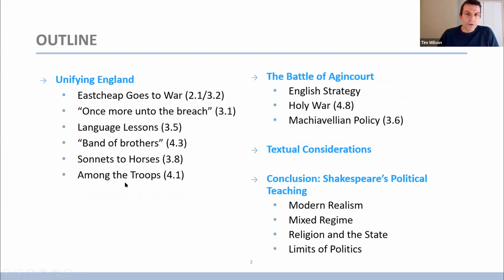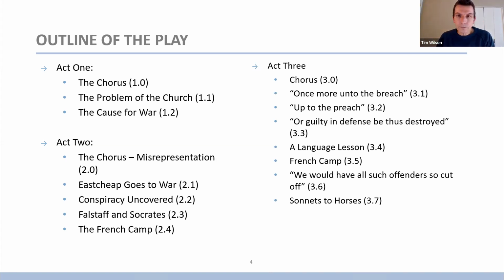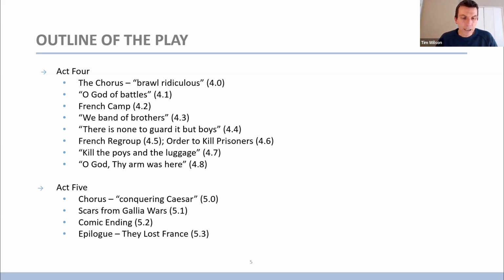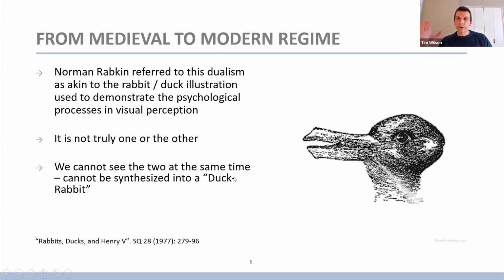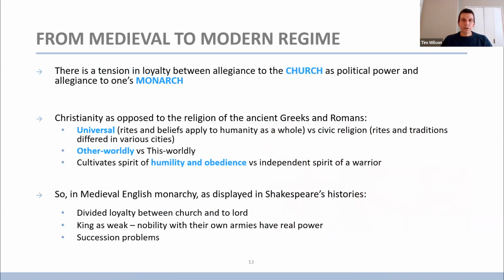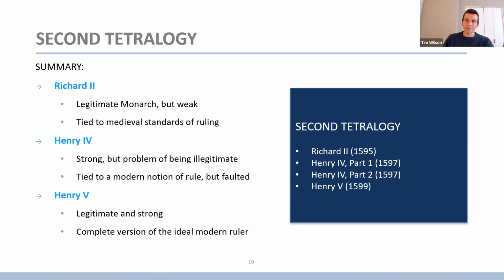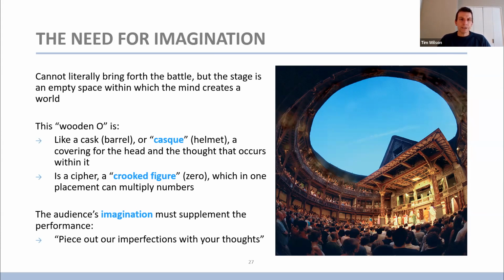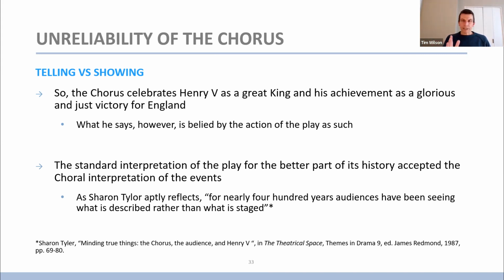Shakespeare's Henry V (1/4)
Lecture 17
English 1120 -- War in Literature
Professor Timothy H. Wilson
Department of English, University of Ottawa (Winter 2022)

An introduction to the play focusing on the play's political teaching with respect to the shift from the medieval to the modern age. Henry V is represented as the ideal ruler for the modern age, combining the classical virtue's required of a warrior king with the Christian virtues needed to consolidate authority.

0:00 - Introduction
1:40 - Summary of the Play
23:15 - From Medieval to Modern Regime
28:24 - Tragic Conflict (Hegel: Conflict of two notions of right); Conflict of Classical and Christian Virtues in Henry V
35:27 - Shakespeare and Machiavelli
35:52 - On the Second Tetralogy: Richard II, 1 Henry IV, 2 Henry IV, Henry V
42:07 - Shakespeare's Sources
43:20 - Peculiarity of the Chorus
44:21 - Act 1 Prologue -- Close Reading: the "wooden O", the "casque", "crooked figure", cipher (zero), the role of the audience's imagination
51:25 - Question of the Reliability of the Chorus
53:33 - Act 4 Prologue -- Close Reading
56:30 - Conclusion